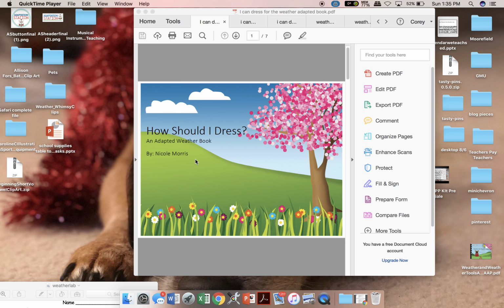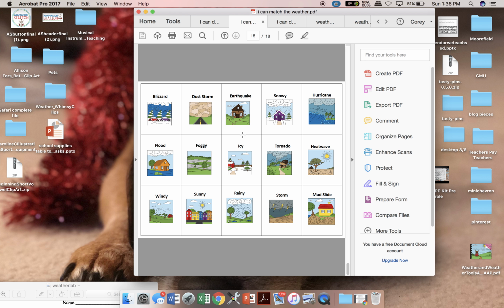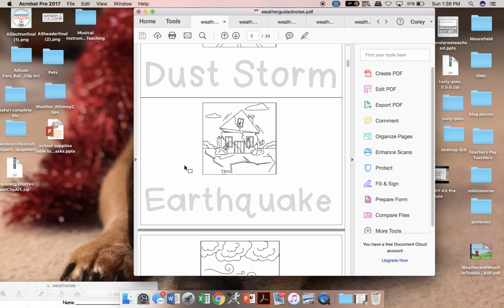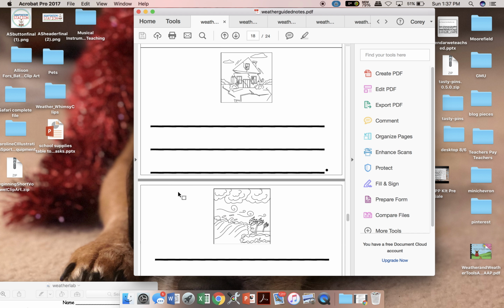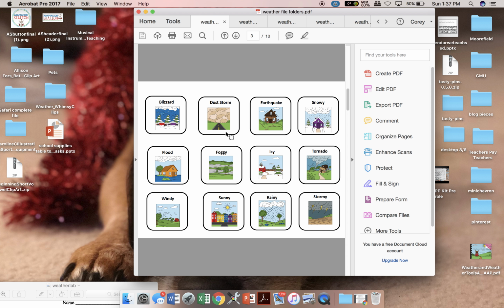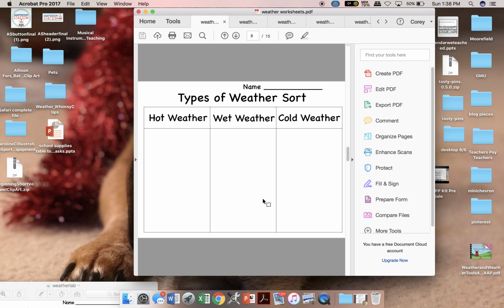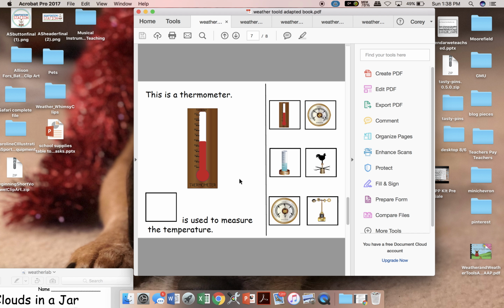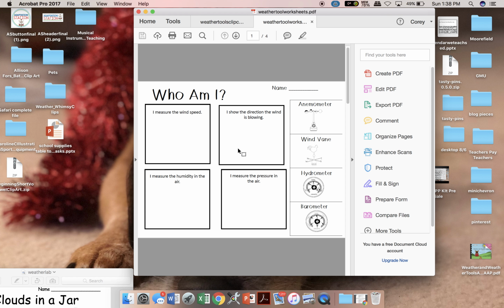Weather and Weather Tools